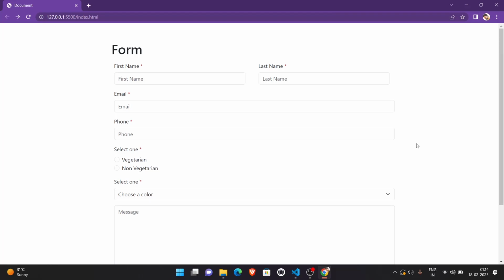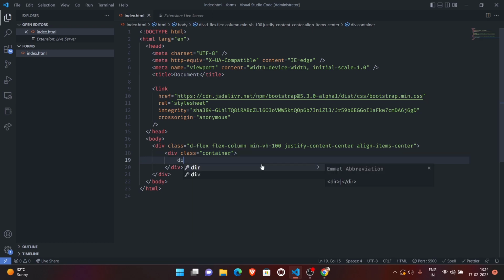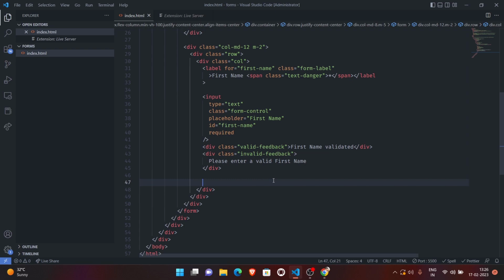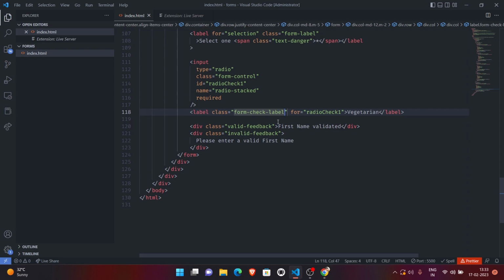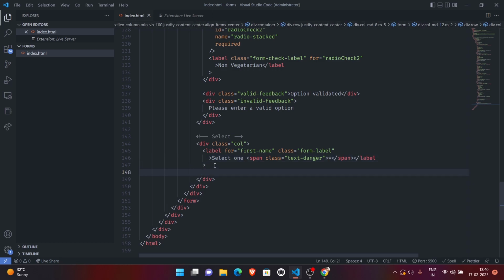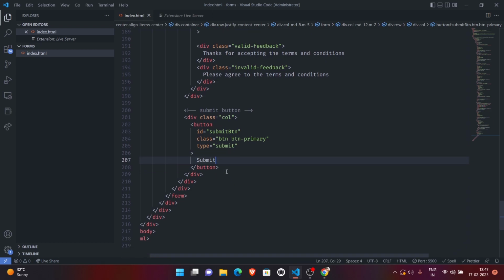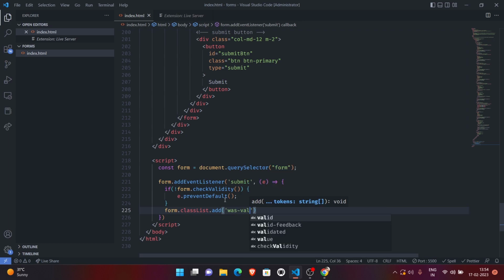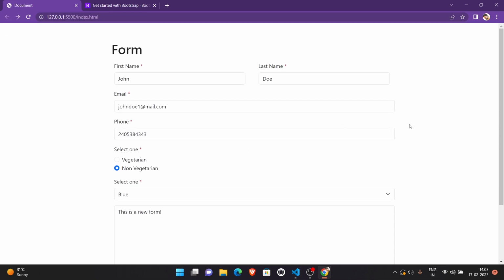How to create a Form with Validations using only Bootstrap 2023